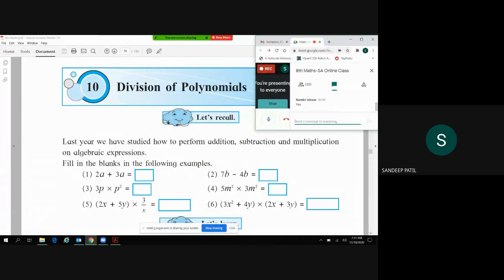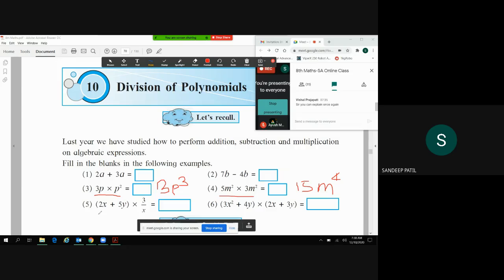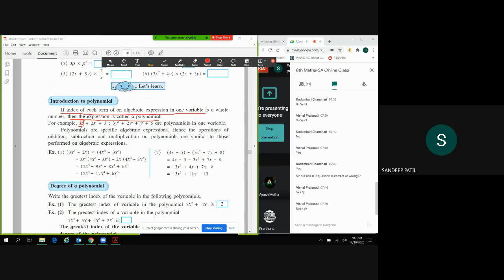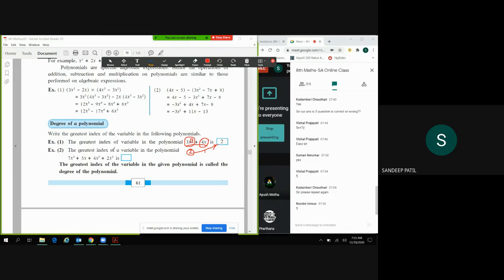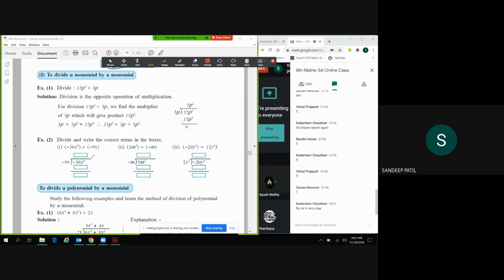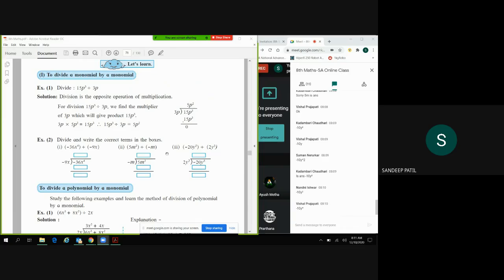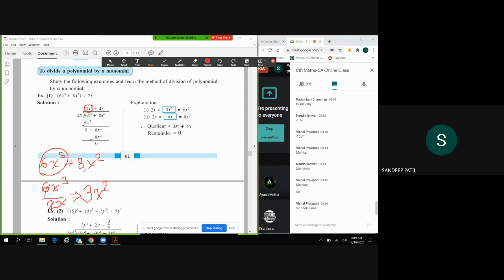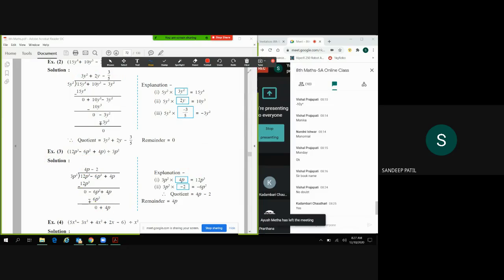L42 8th Maths SA Online Pg 10Dec2020 6pm